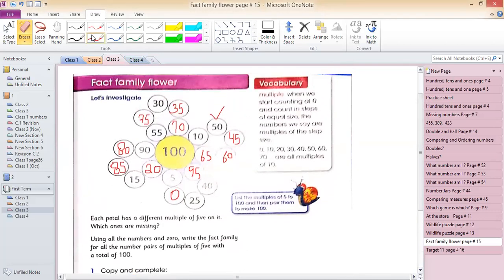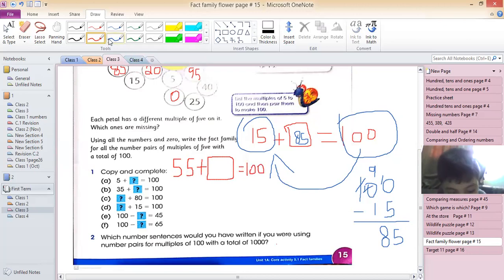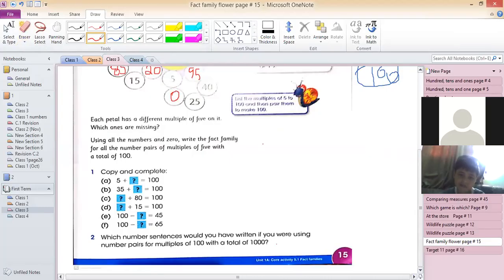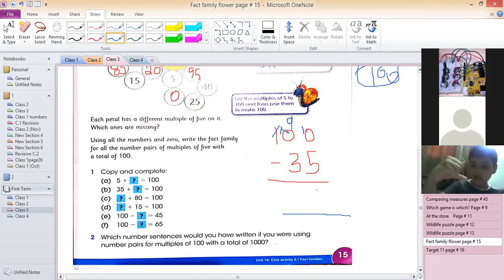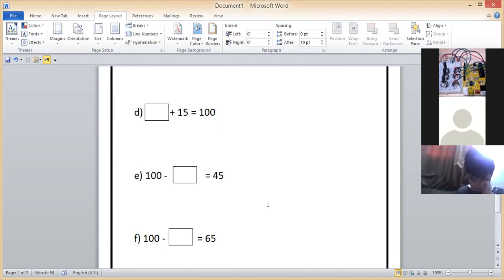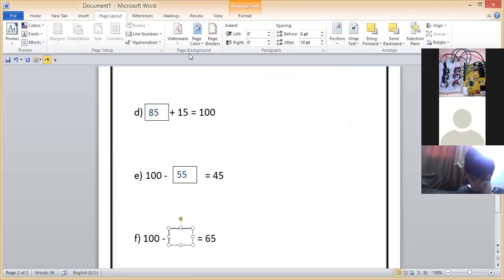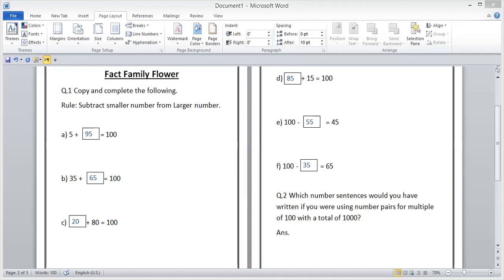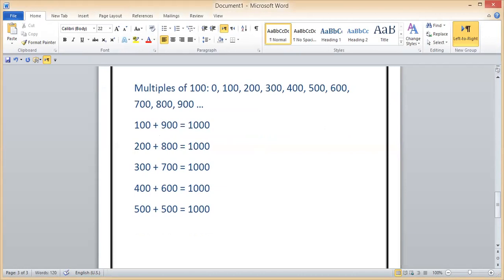Lesson 34 Grade 3 Mathematics | 13-10-2021 | Fact Family Flower | Cambridge Primary Mathematics